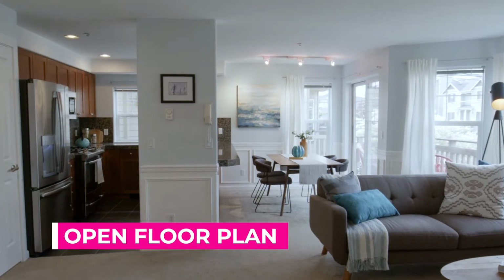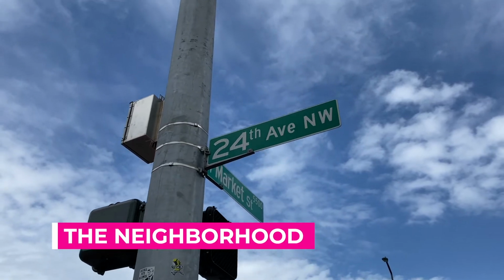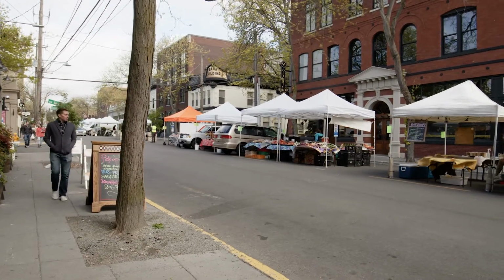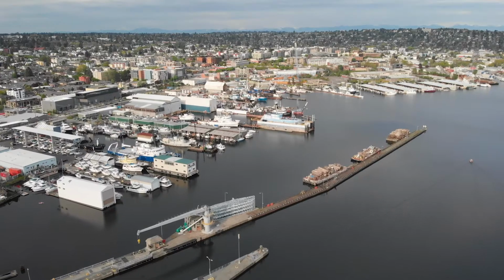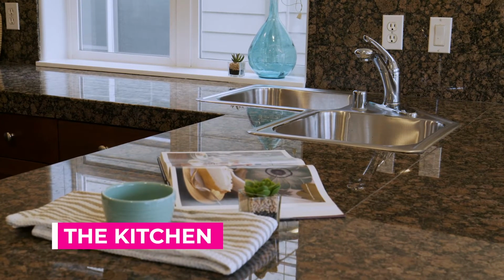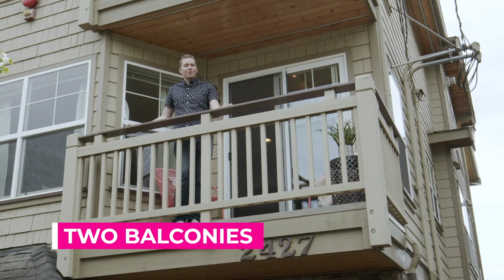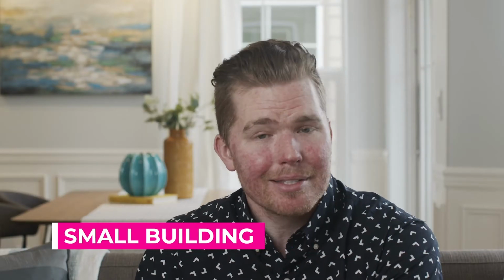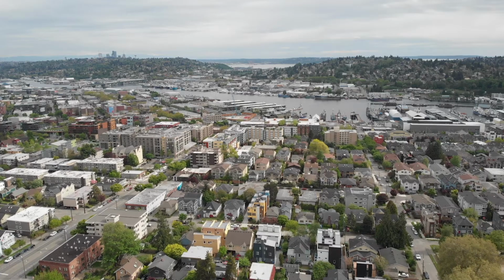Stylish One Bedroom Ballard Condo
Top-rated Seattle real estate agent and Diva Desk Dude Michael Jouver welcomes you to Team Diva's stylish one-bedroom Ballard condo. The open floor plan of this home offers a true feeling of spaciousness and lives larger than its square footage would belie. Boasting a kitchen completely updated with new cabinets, countertops, tile flooring, and GE stainless steel appliances, including a swanky gas stove. This is some of the very best living in Ballard just blocks NW Market St and Ballard Ave, everything you want and need is minutes away. Including Cafe Besalu, Venture Coffee, and Kimchee House. Plus, this home has not one - but two balconies for you to enjoy the outdoors without trekking to the roof. Start your day with coffee on the bedroom balcony before heading to your home office and end the day with some wine or a cocktail on the alternate balcony.